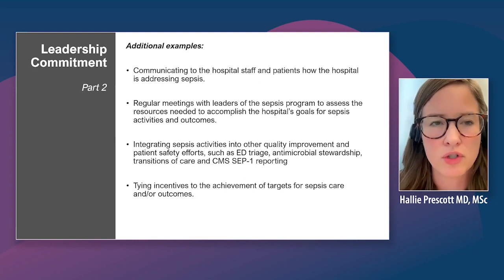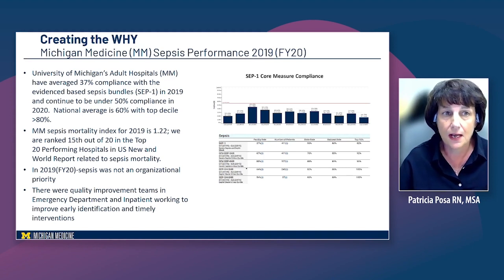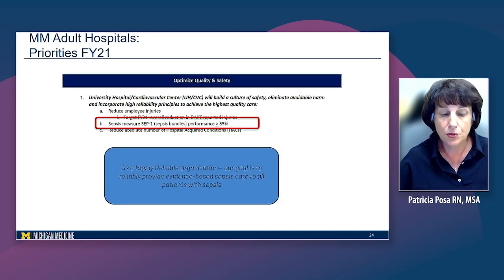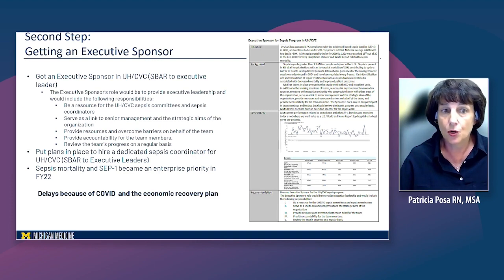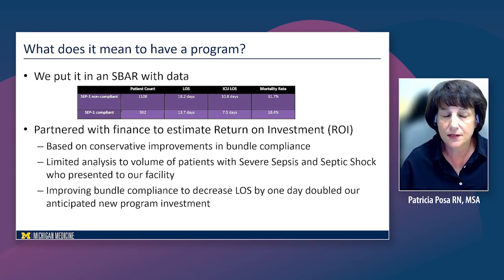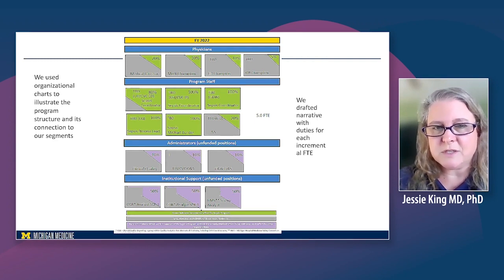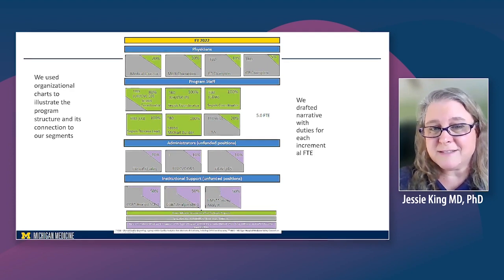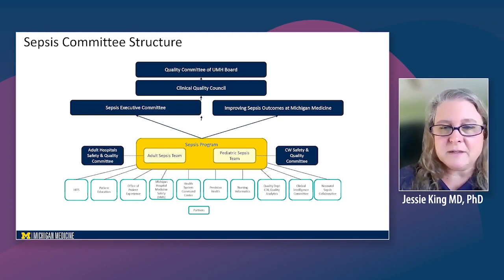Dedicating the Necessary Human, Financial, and IT Resources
Effective sepsis programs must have clinical leaders with dedicated time, an executive sponsor to champion the program, and IT support for electronic tools to assist in early recognition of sepsis and tracking of sepsis outcomes. This session outlines the establishment of a structured sepsis program, including the roles of sepsis coordinators, a sepsis process lead, and IT support specifically for sepsis care. It highlights some challenges, such as poor sepsis recognition and how one organization addressed them.

View the FULL webinar with audience Q&A and claim CME

00:00 Introduction to Leadership Commitment in Sepsis Management
00:22 Priority Examples for Leadership Commitment
01:30 Additional Examples to Show Leadership Commitment
02:54 Tracking the Uptake of Sepsis Core Elements
03:41 The Importance of Leadership Commitment in Sepsis Management
03:53 Creating the 'Why' for Sepsis as an Organizational Priority
05:32 Making Sepsis an Organizational Priority
09:46 Creating the Sepsis Program
10:13 The Need for a Sepsis Program
13:01 Building the Sepsis Program Structure
21:55 The Impact of Leadership Commitment on Sepsis Management

🩺 The AMA is your powerful ally in patient care.

📲 Download AMAConnect for medical news today, the latest in physician education, healthcare podcasts and videos